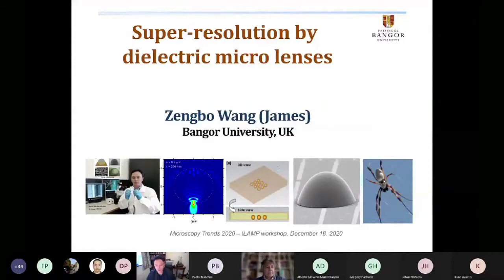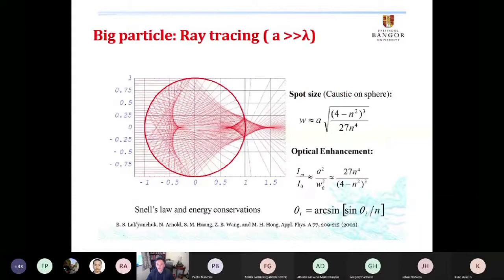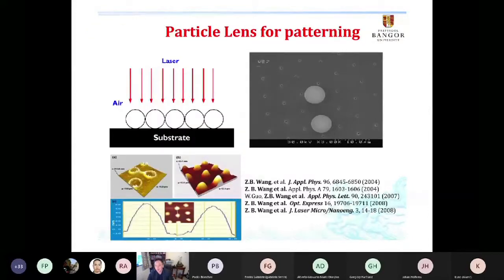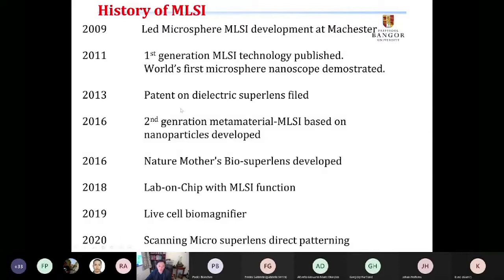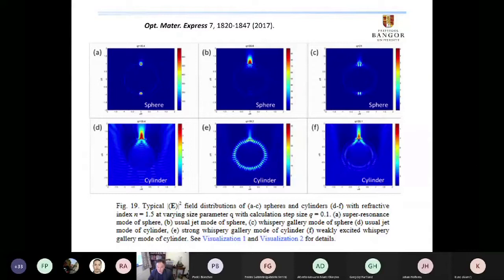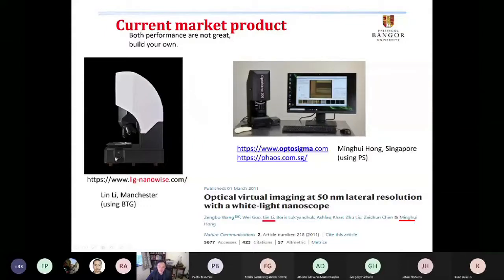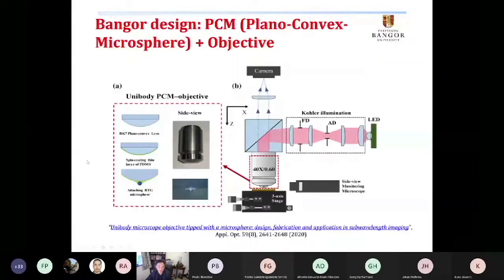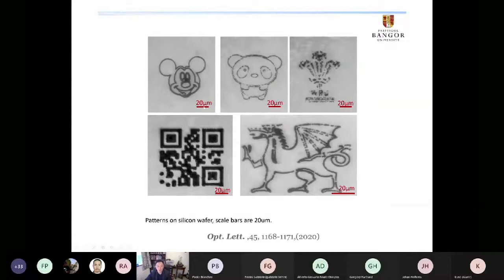Zengbo Wang - Super-resolution by dielectric micro lenses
Microscopy Trends 2020
18 December 2020